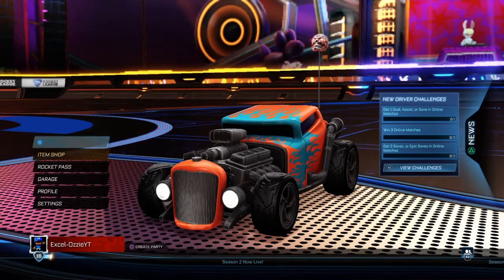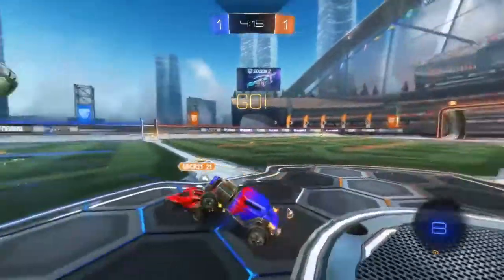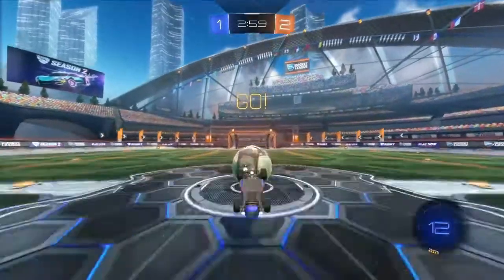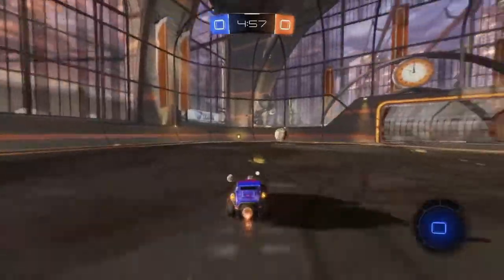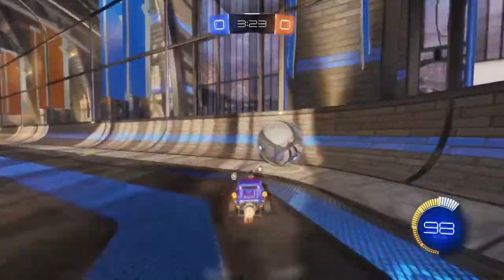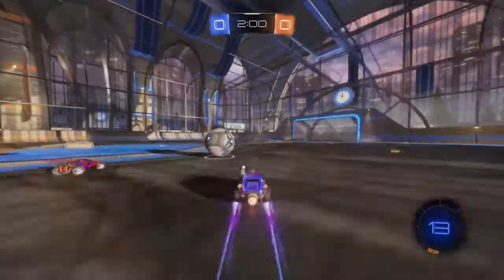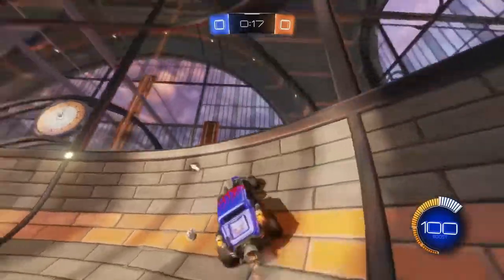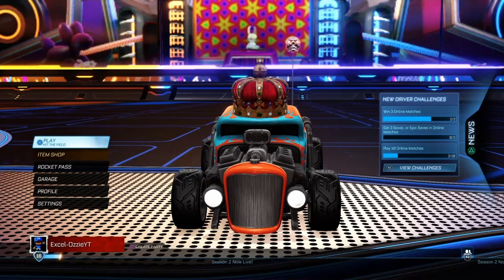Tips and Tricks For Rocket League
Sub to Excel

Sub to Excel Extreme Gamer